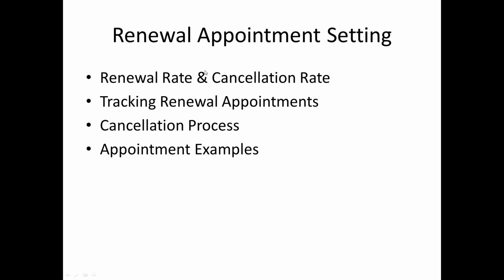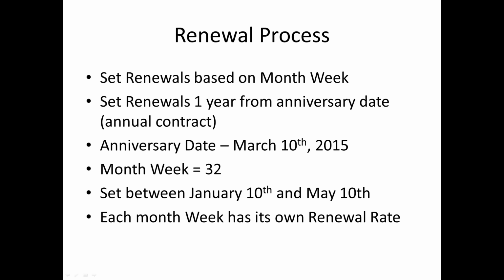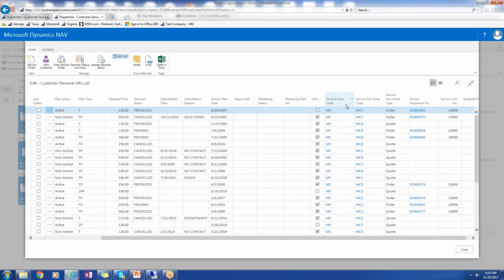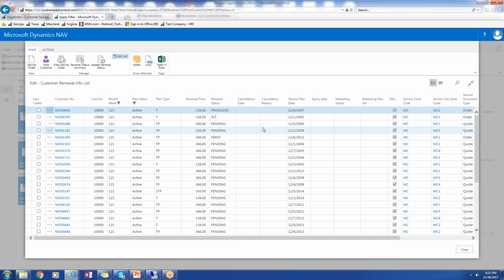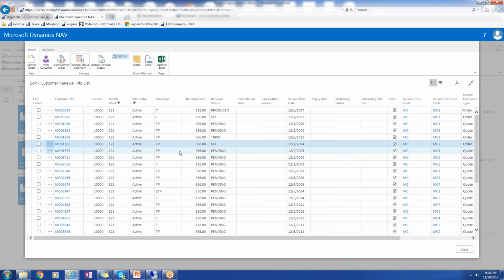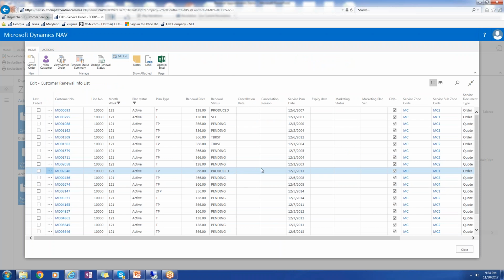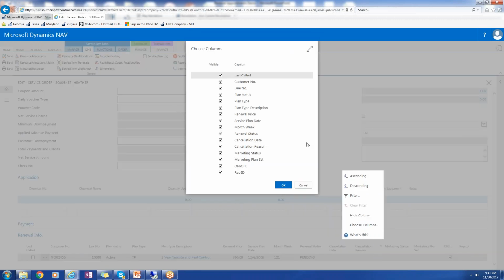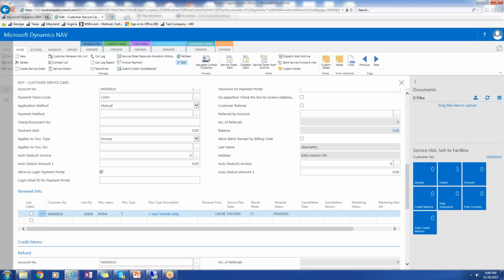Demo for Renewal Process 11 30 17